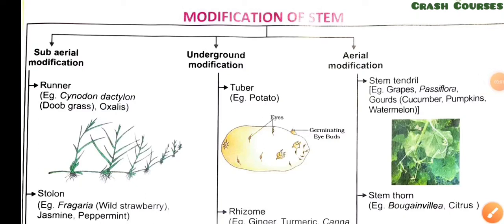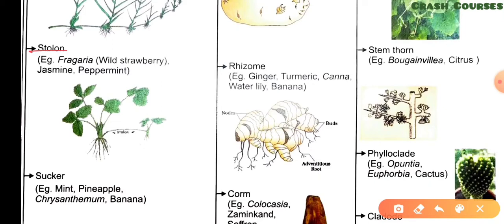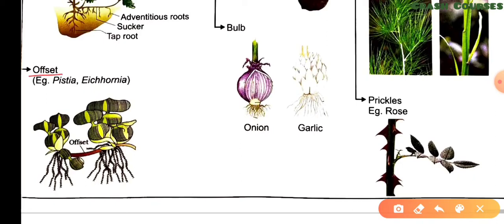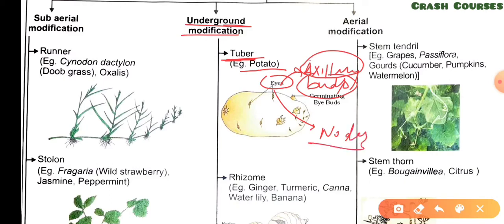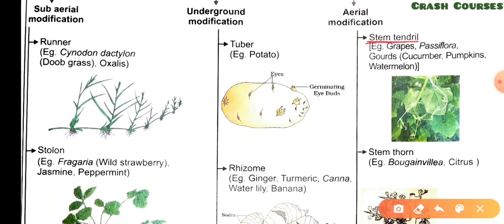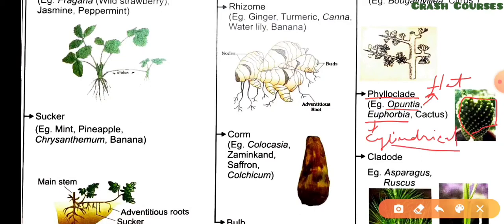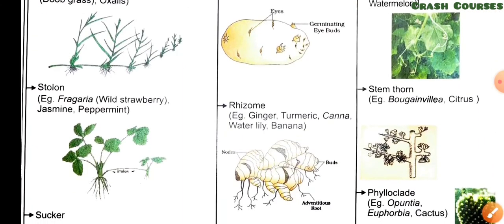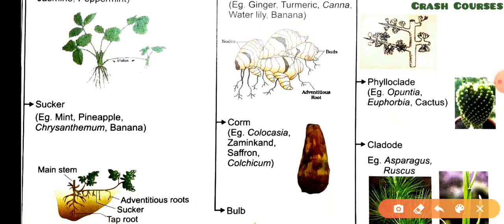Plant Morphology - Stem and it's Modifications quick revision class 11 chapter 5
00:00 modifications of stem
00:40 Runner
1:15 Stolon
2:28 Offset
3:25 Tuber
4:05 Rhizome
4:20 Corm
4:45 Bulb
5:13 Stem tendril
5:45 Stem thorn
6:07 Phylloclade
6:45 Cladode
7:15 Prickles
7:30 quick revision

Stem and it's modification quick revision
NCERT diagrams
NCERT based revision
Plant morphology quick revision
Stamp and modification revision series
Mast expected questions for neet
Plant morphology most expected questions for neet
mcqs objective questions
Morphology of flowering plants quick revision plant morphology crash course
Roots and its modification revision
Plant morphology theory with diagram
Plant morphology diagram explained
Tap roots adventitious roots fibrous roots
Conical roots Fusiform roots napiform root tuberous roots
Pneumatophores in rhizophora
Stilt root prop root
Quick revision
NCERT quick revision
Plant morphology ncert quick revision